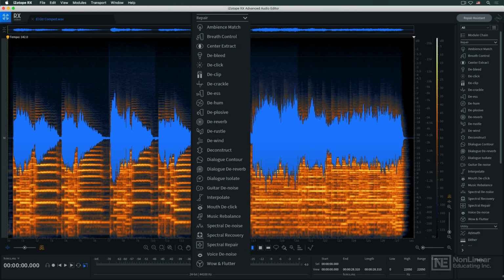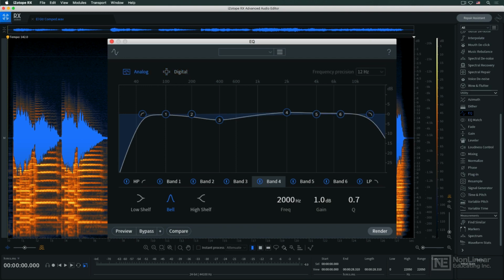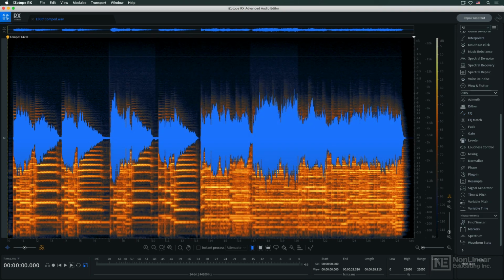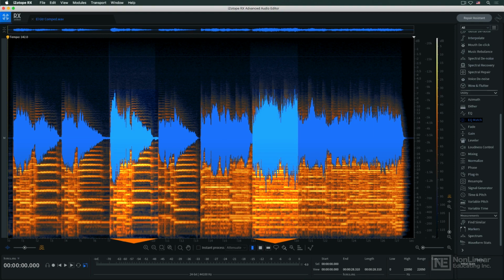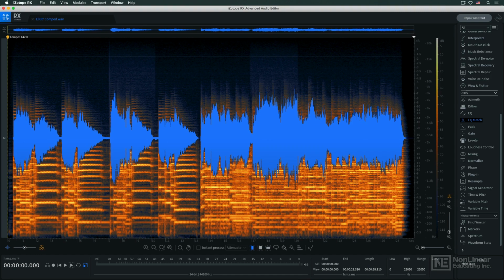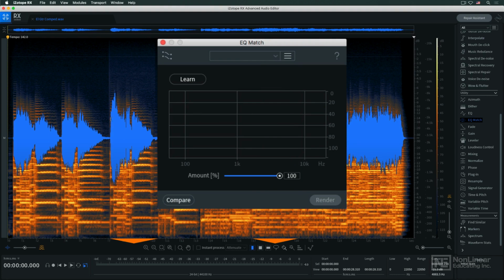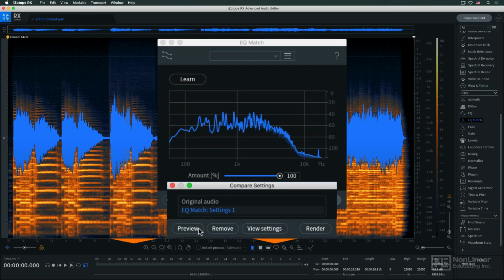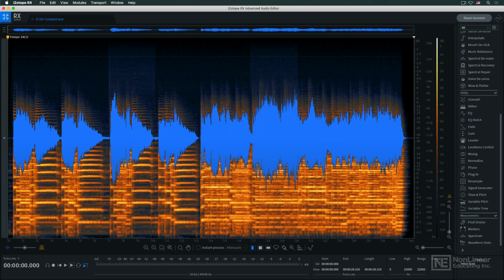22 EQ EQ Match